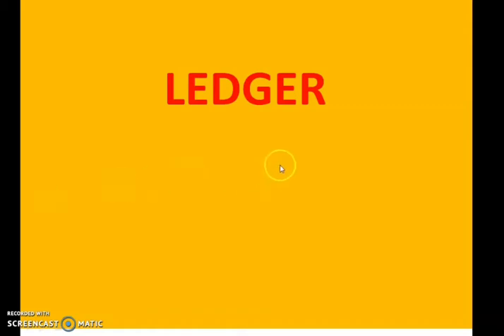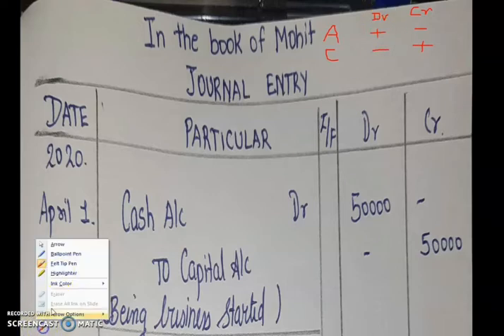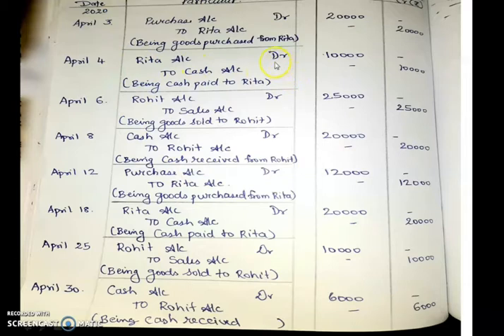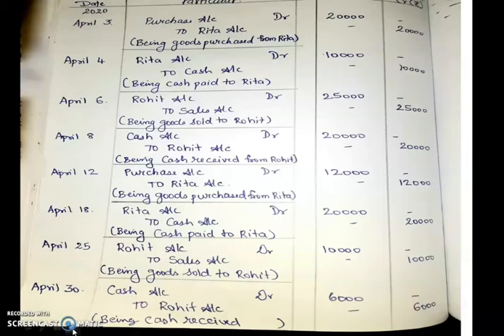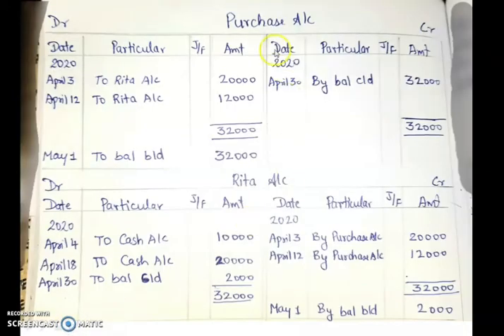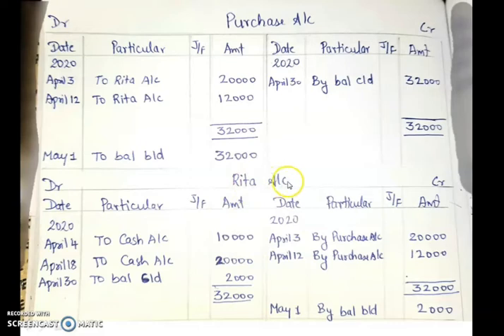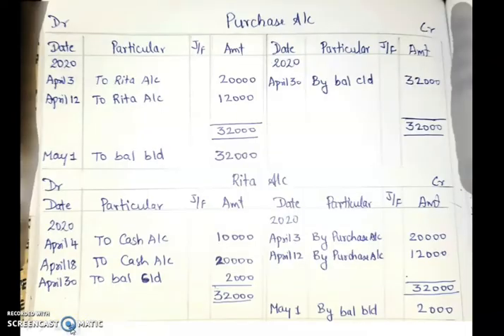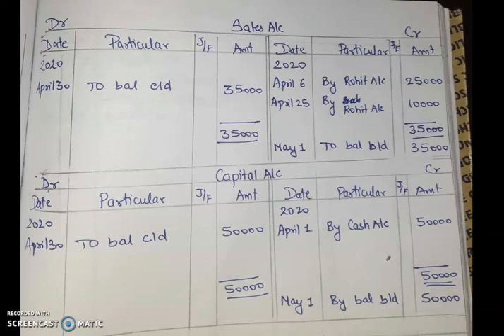LECTURE VIDEO: XI